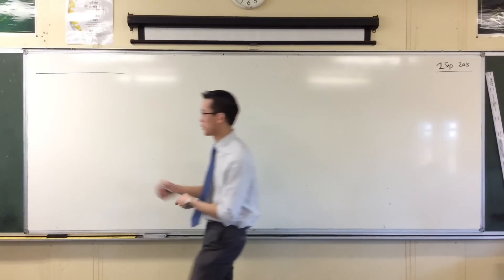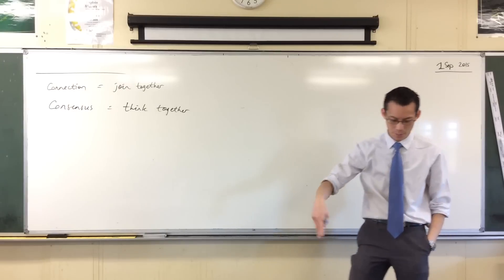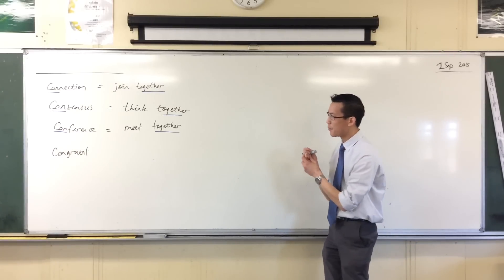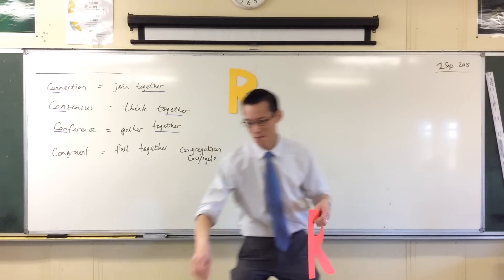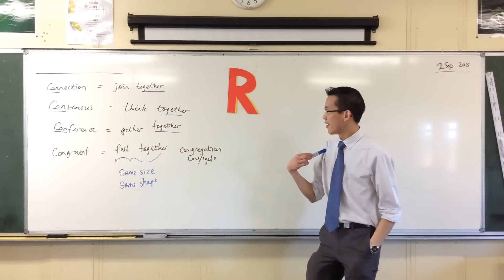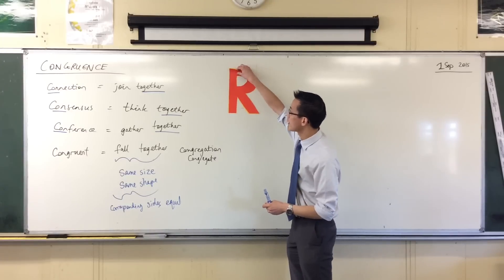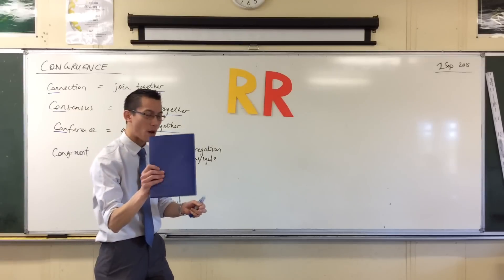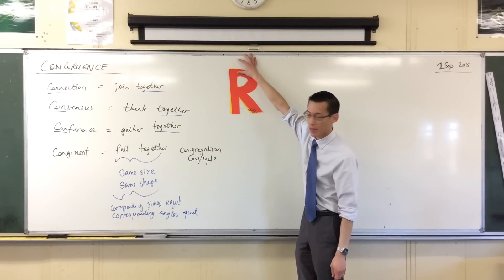Congruent Figures (1 of 2: Introduction)